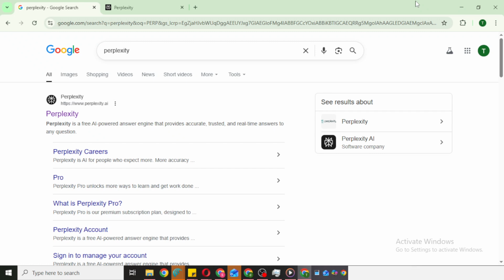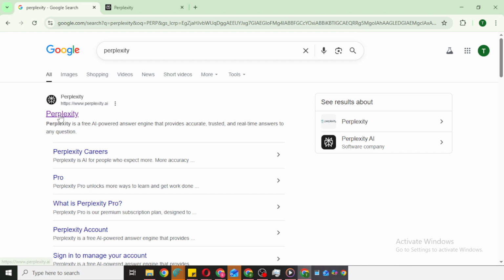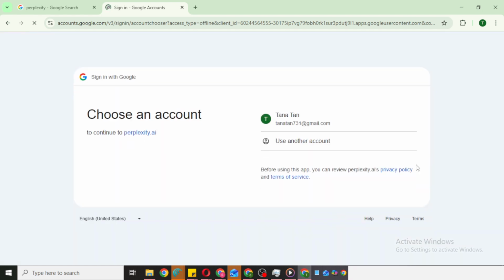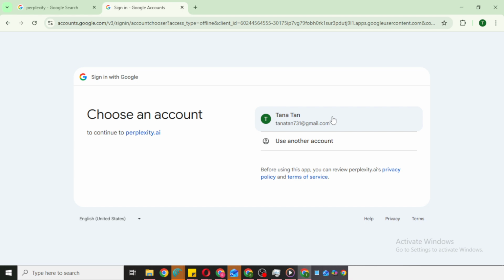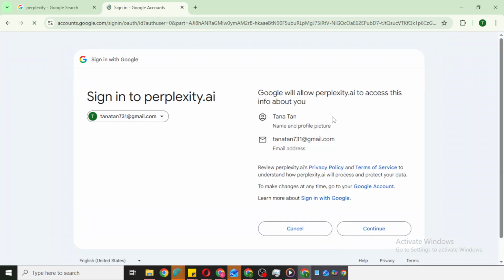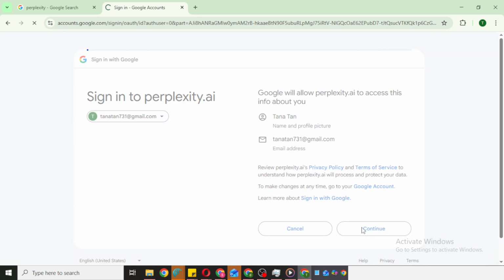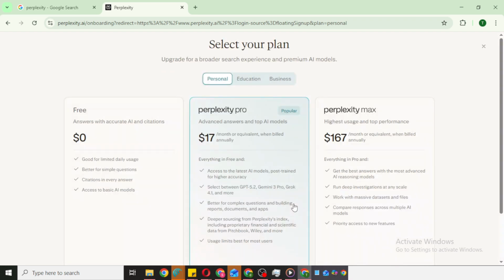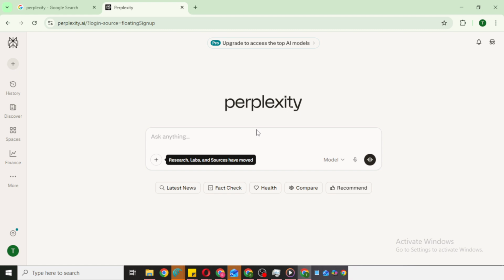How to sign up for a new account on Perplexity (full guide 2026)